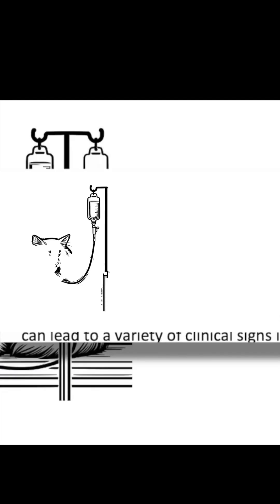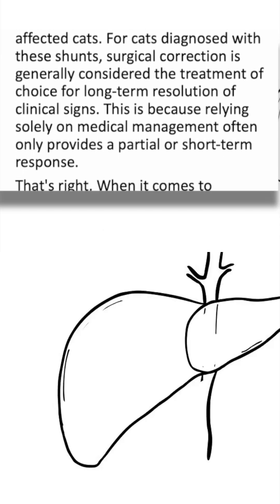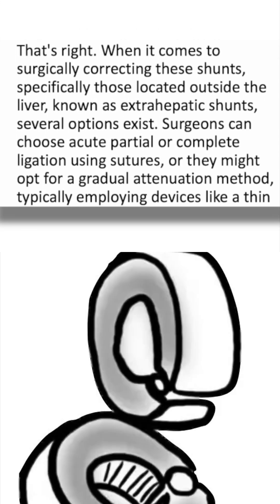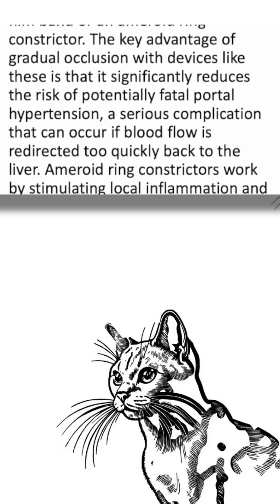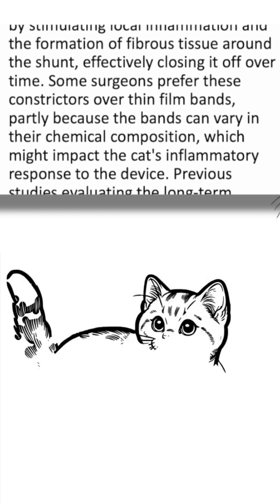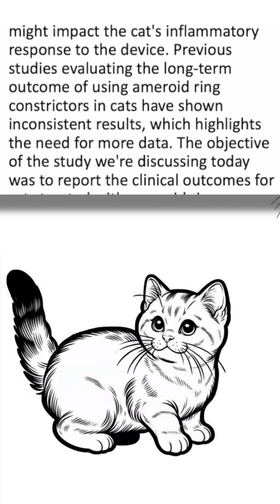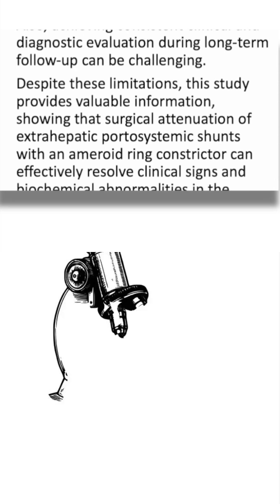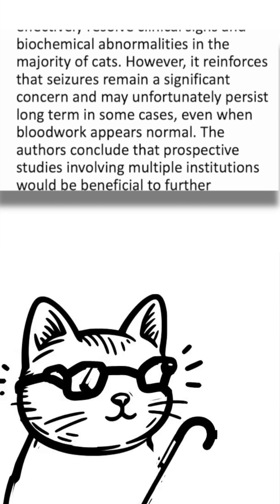Feline Portosystemic Shunts ARC Attenuation Outcomes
This is an excerpt from the podcast Feline Portosystemic Shunts: ARC Attenuation Outcomes